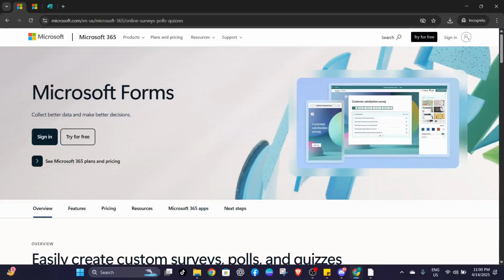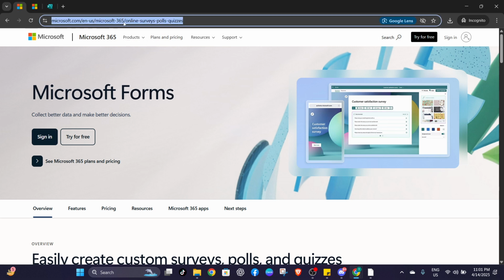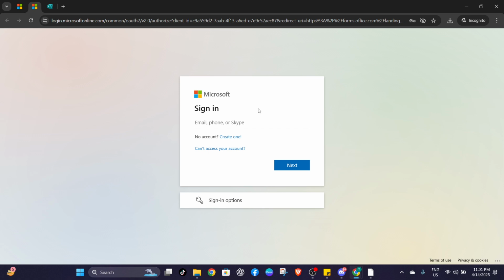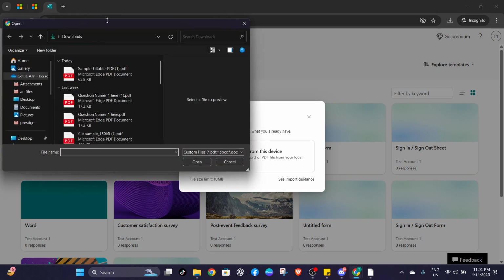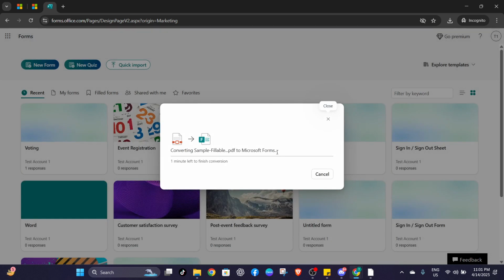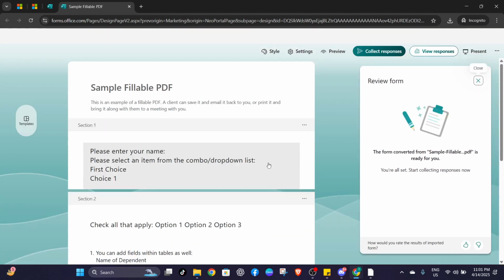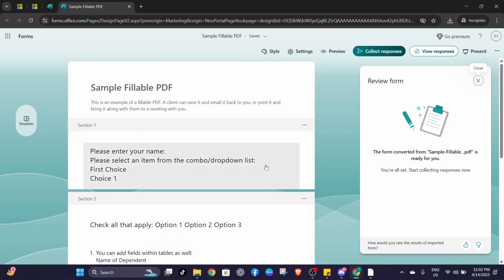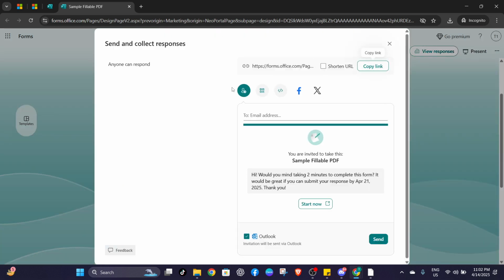How to Import Word and PDF Documents Into Microsoft Forms [2025 Full Guide]